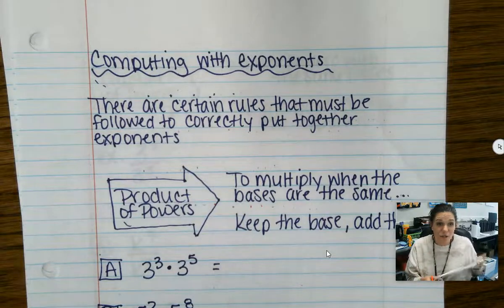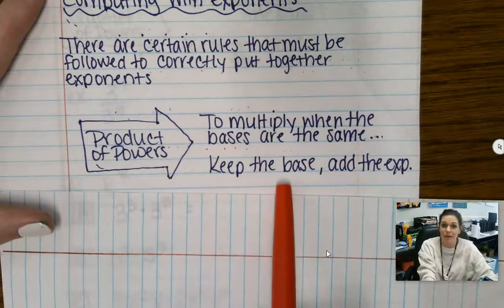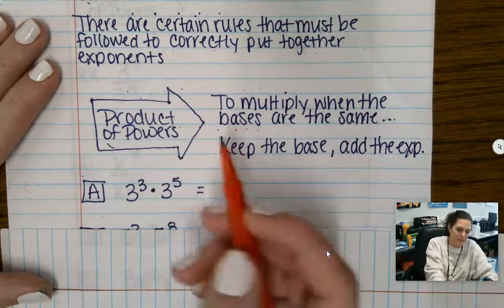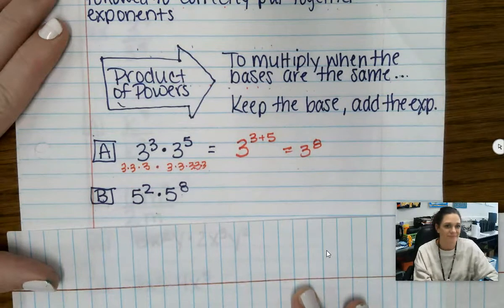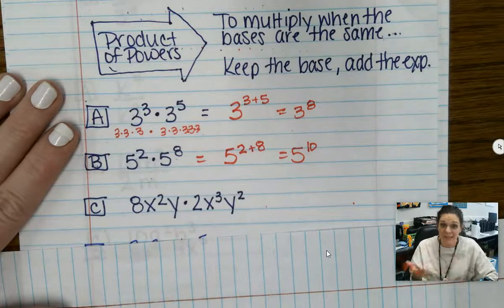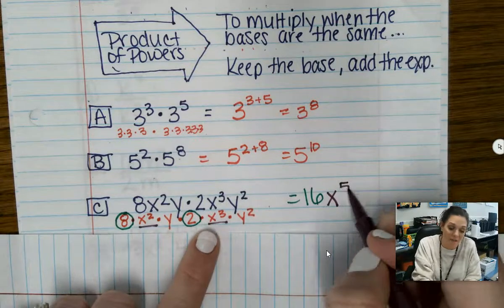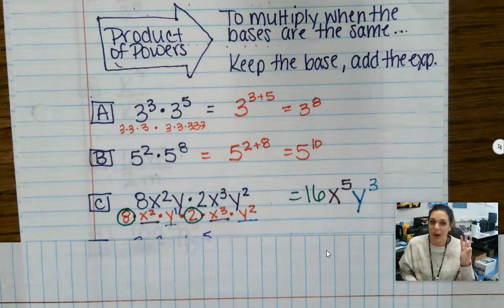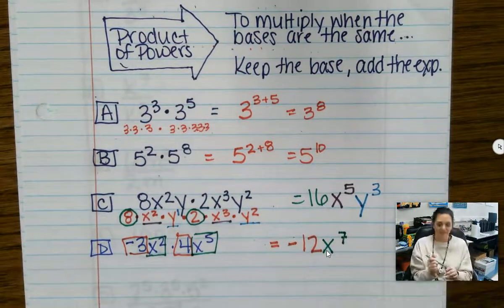Exponents: Product of Powers